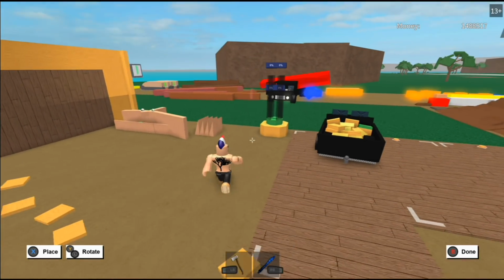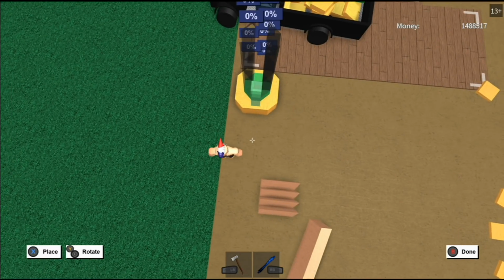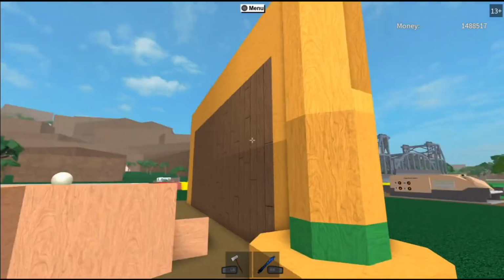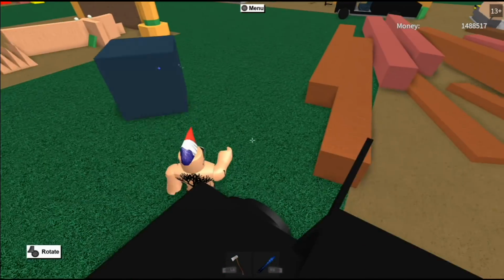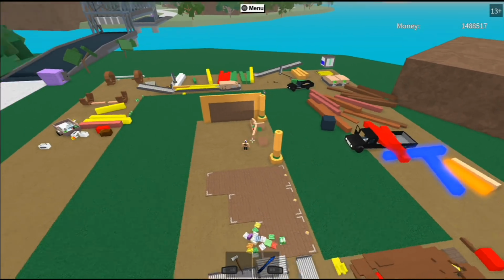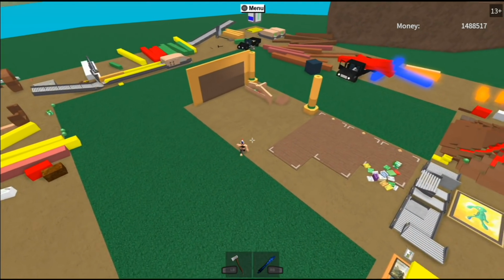How To Build Columns- Renovating My Cannon Base Part 2 ( Lumber Tycoon 2) Roblox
No Amount is to small!